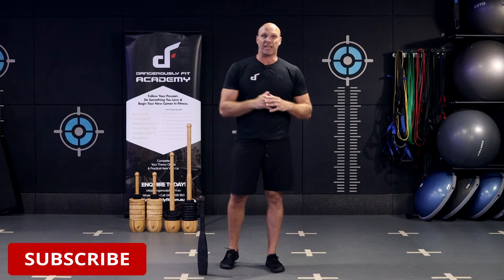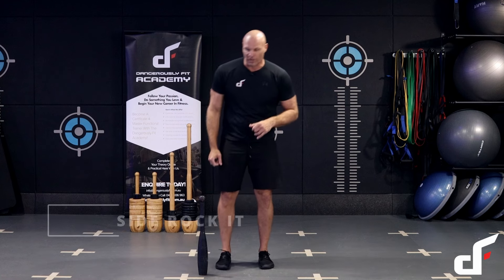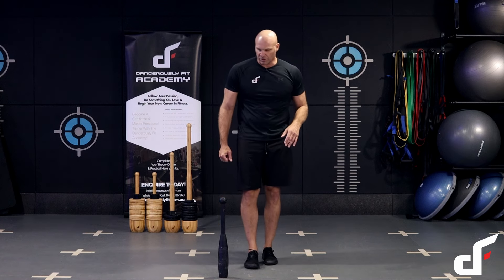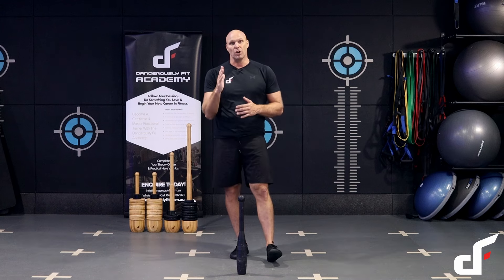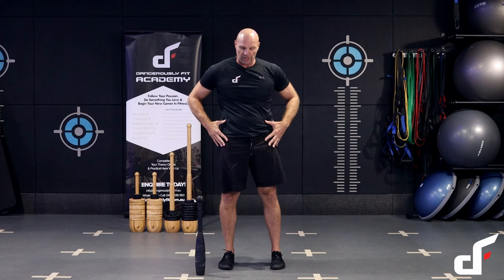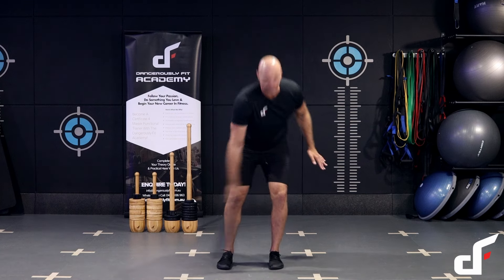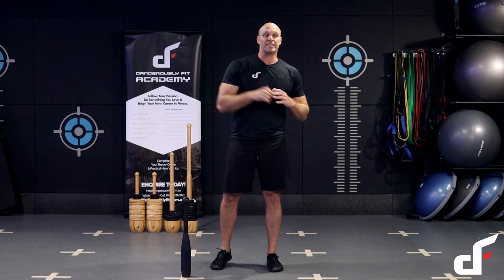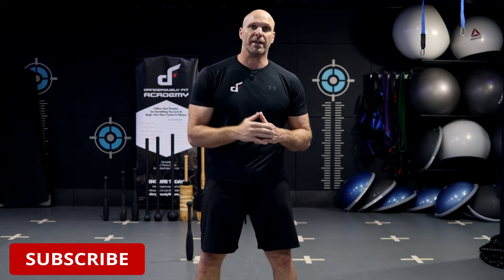5 Best Steel Club Exercises for Beginners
If you're a beginner to steel club training or would like to refine the fundamental movements, get started with these 5 essential exercises to hone your technique before moving on to more challenging exercises.

1. Side rock-it
2. Swings
3. Arm cast
4. Swipes
5. Shield cast